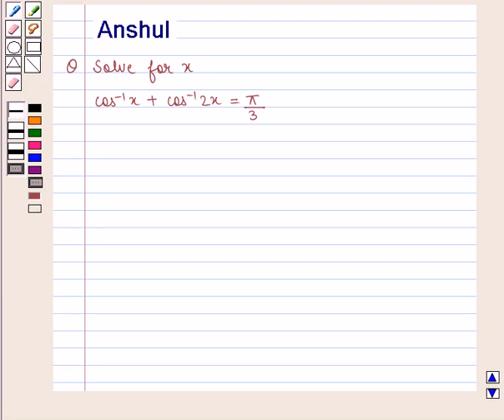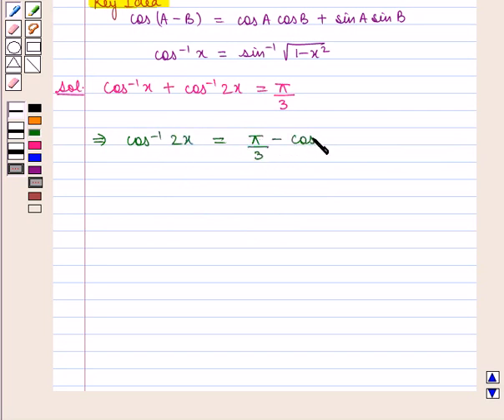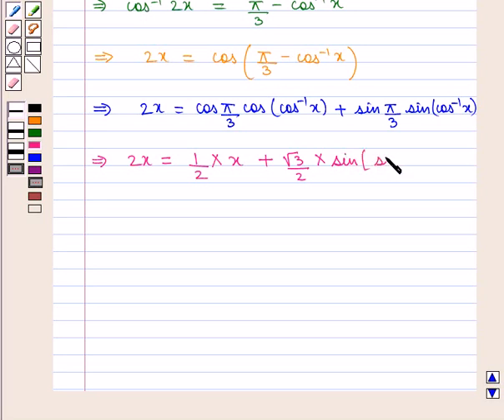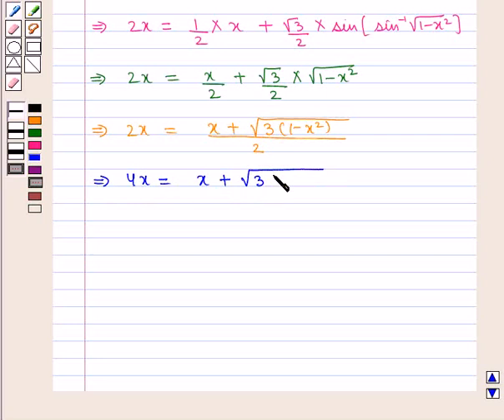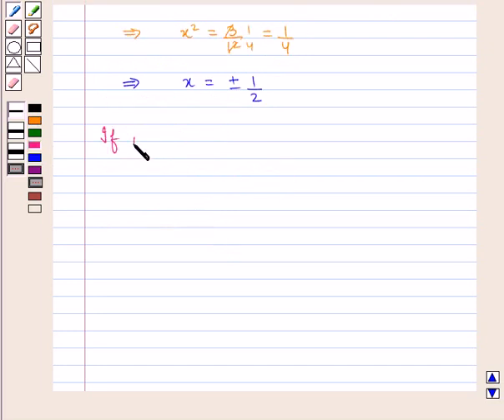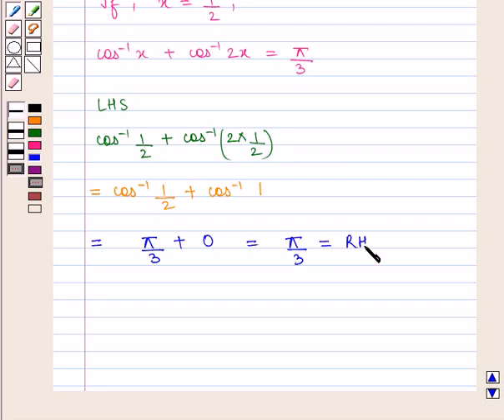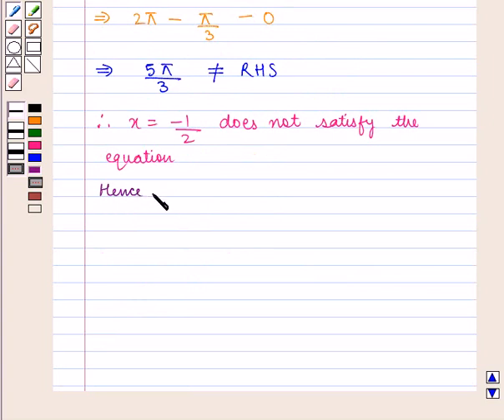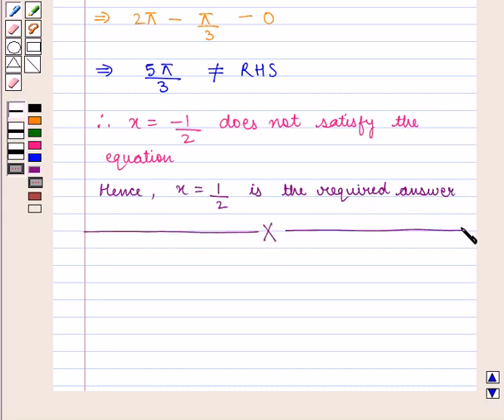Maths XII ICSE 7 SE36